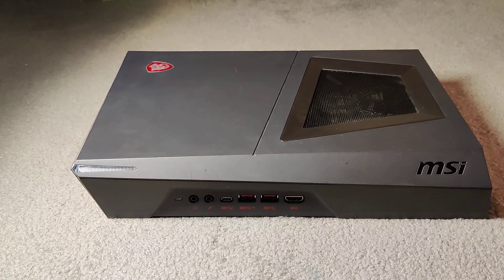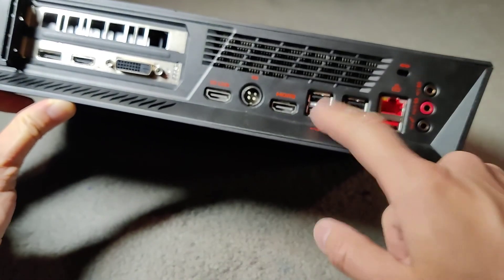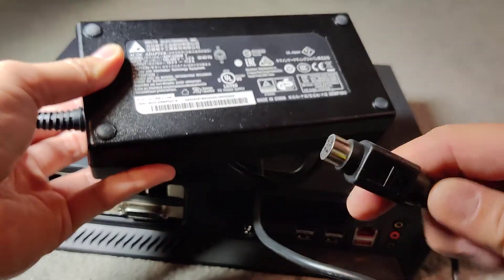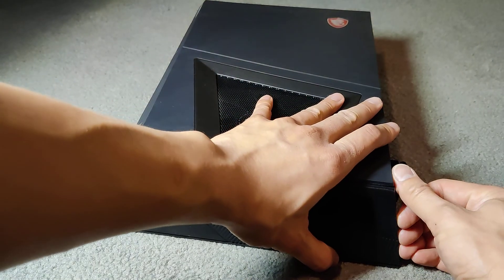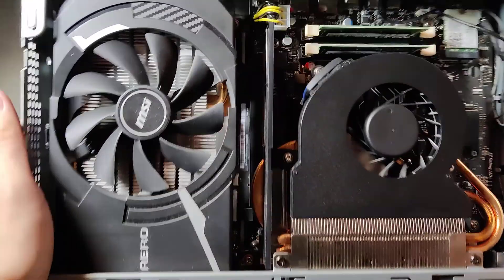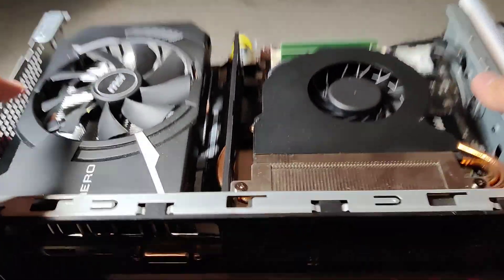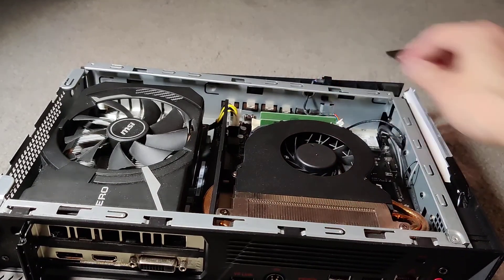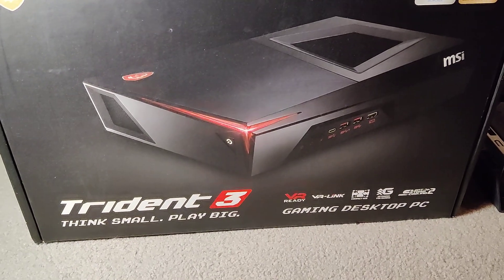MSI Trident 3 9SH-444US, Tear down.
MSI Trident 3 9SH-444US Small Form Factor Gaming Desktop, Intel Core i5-9400F, NVIDIA GeForce GTX 1660 6GB, 8GB DDR4, 512GB SSD, Win 10 Home, VR Ready

MSI MPG Trident 3 10SI-002US Small Form Factor Desktop Intel Core i5-10400F, GeForce GTX 1660 Super, 8GB Memory, 512GB SSD, 1TB HDD, Newer faster one.

MSI Trident 3 (SFF) Gaming Desktop, Intel Core i7-10700F, GeForce RTX 3060 (ITX), 16GB Memory, 1TB SSD, Heck a Fast one. In the same form factor.

Ram upgrade's it depends on what you have in the case. I would check that first to see if you have 1 empty one or not.

Crucial RAM 8GB DDR4 3200MHz

Or this one if you need more ram.

Link to Upgrades you can get for the MSI Trident 3.

Computer Setup I have.

 System: Intel Core i5-9400f 2.9GHz 6-Core | Intel H310 Chipset | 8GB DDR4 | 512GB PCIe NVMe SSD | Windows 10 Home
Graphics: NVIDIA geforce gtx 1660 6G GDDR5 | 1x HDMI | 1x DisplayPort | 1x DVI
Connectivity: 4 x USB 3.1 | 4 x USB 2.0 | 1x RJ-45 Network Ethernet 10/100/1000 | 802.11AC Wi-Fi | Audio: 5.1 Channel | Keyboard and Mouse
Special Features: proprietary thermal Kit Included | DS4200 keyboard | clutch GM10 mouse
Warranty: 1 Year Parts & Labor Warranty